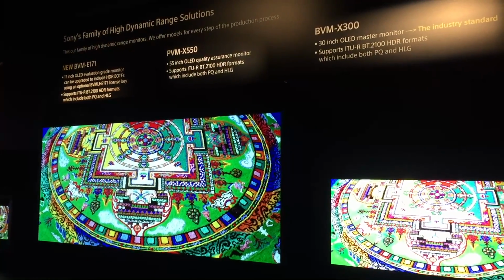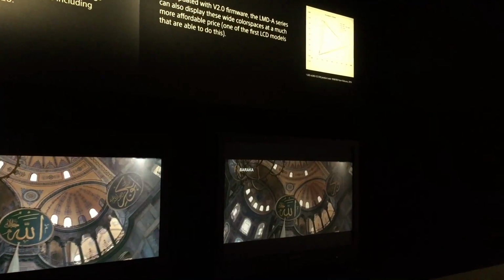NAB 2017: Sony's Deon LeCointe on The Tech Giant's Moves In HDR and IP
At its press conference at NAB Show on Sunday, Sony unveiled a series on major announcements aimed at tackling the rapidly changing world of live sports video production.

The company rolled out numerous advancements in HDR (high dynamic range), including Instant HDR, SR Live for HDR, and the HDRC-4000.

In addition, Sony highlighted its IP end-to-end capabilities, as well as its compatibility with industry standards such as SMPTE ST2110, ST2059 and NMOS IS-04.

Deon LeCointe, Sony Electronics' Senior Manager, IP Production Technology and Sports Solutions caught up with our Jason Dachman to talk about the latest from the show floor in Las Vegas.